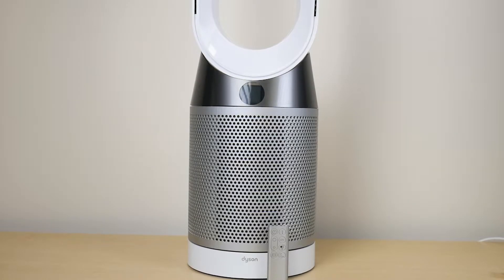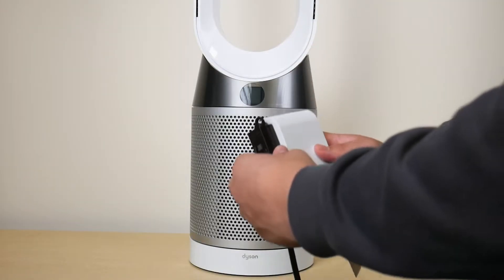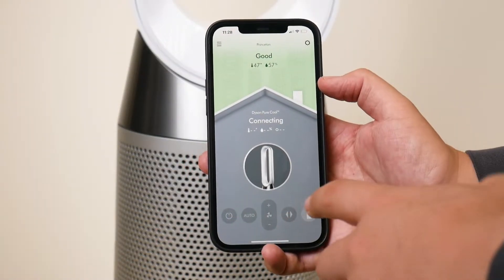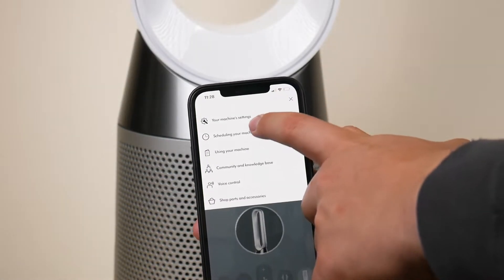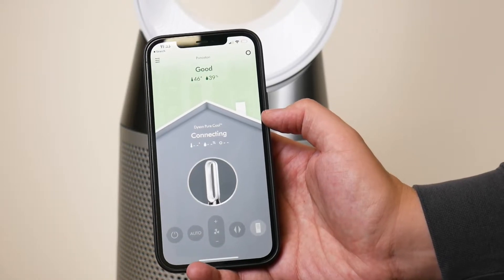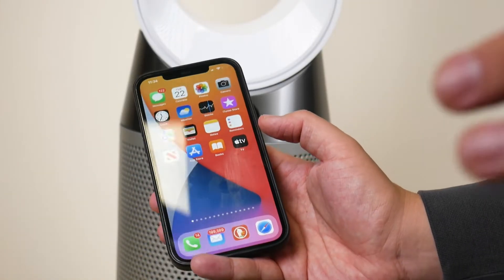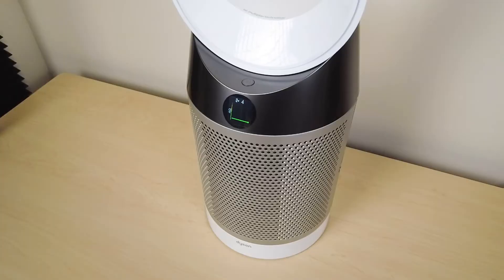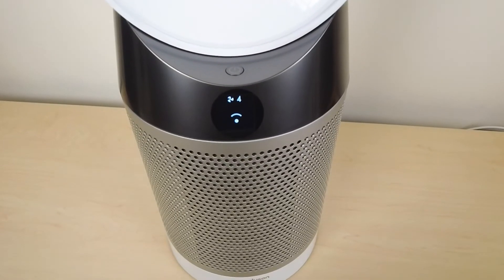Dyson Fan NOT Pairing with Dyson Link App? | Dyson Link Troubleshooting Tips | Featured Tech (2022)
In this video, I will be sharing some troubleshooting tips if your Dyson fan is not pairing with your Dyson Link App .